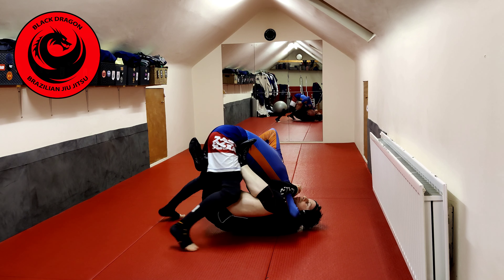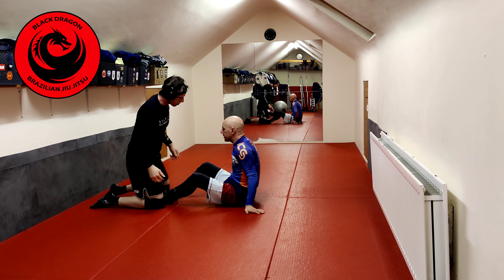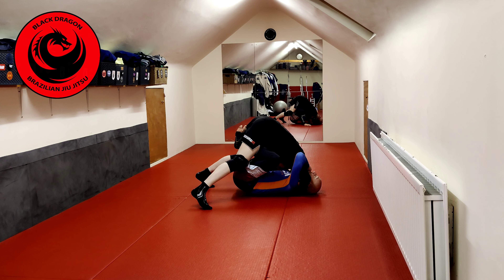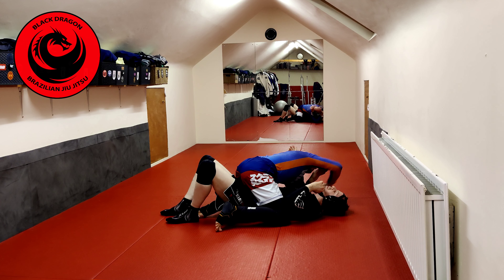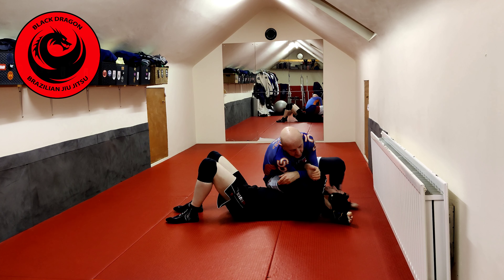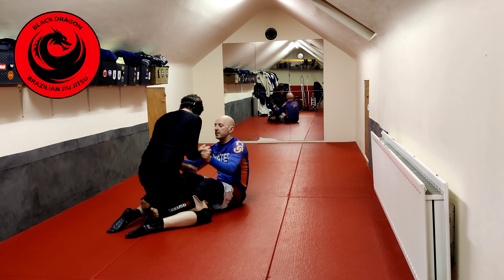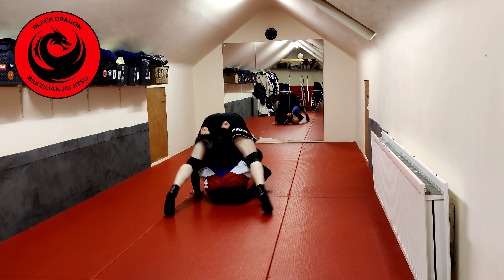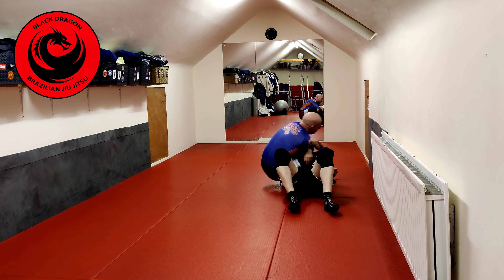Butterfly Guard (No Gi) System - Shoulder Clamp Sweep - Tripod Variation (week 11 )